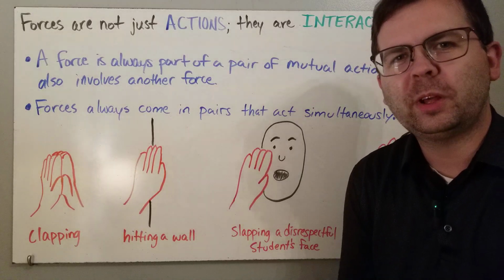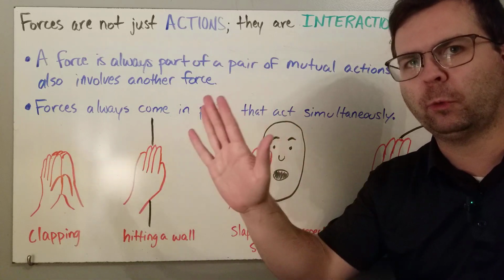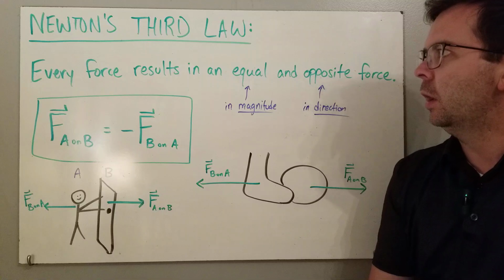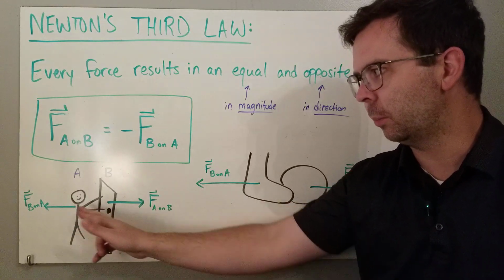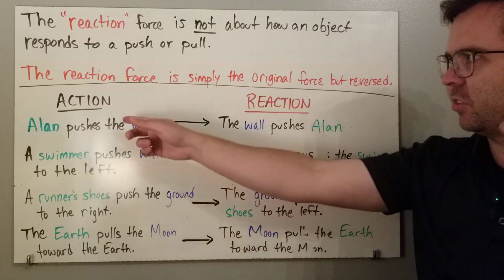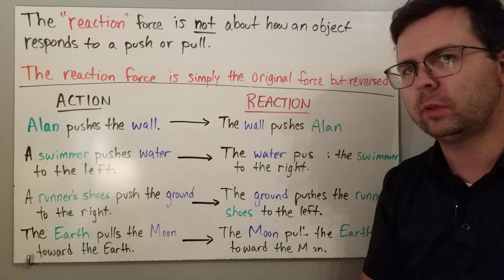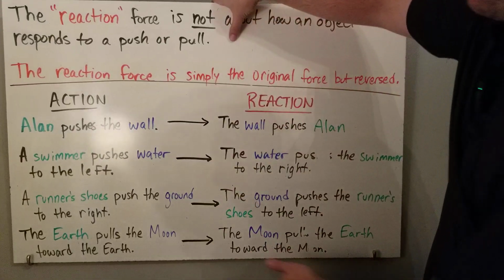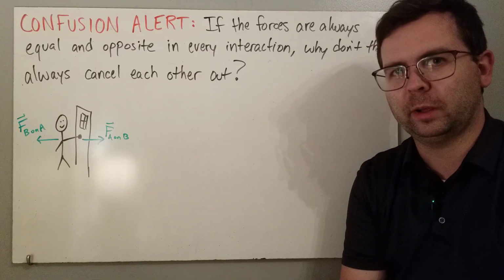Making Sense of Newton's Third Law (6.1A)